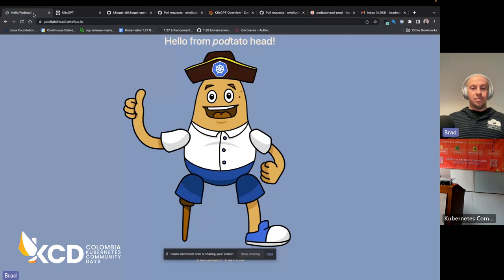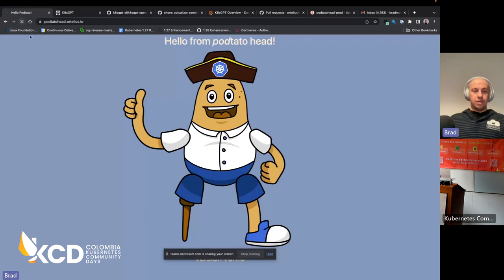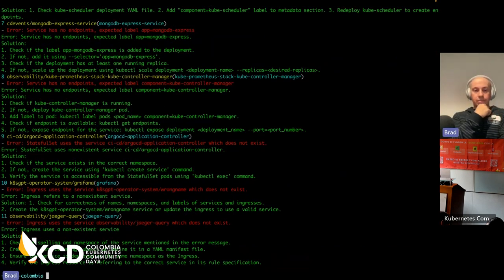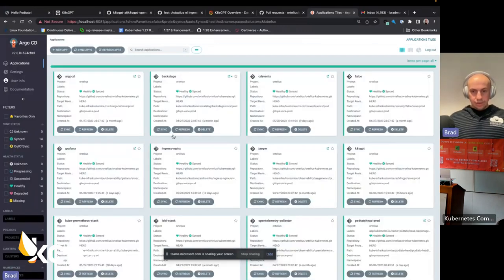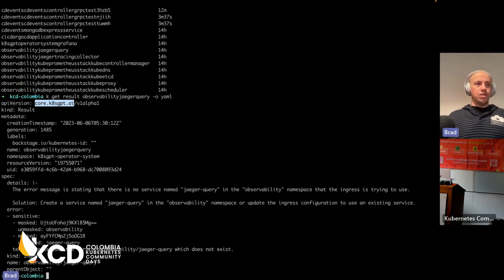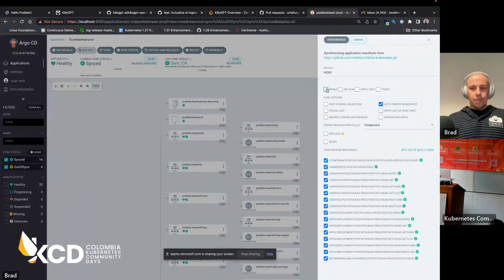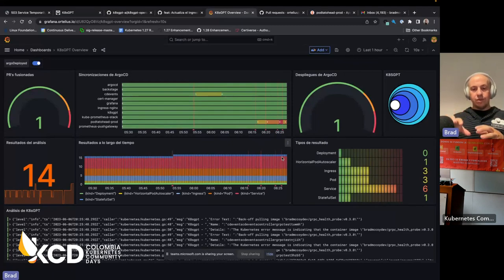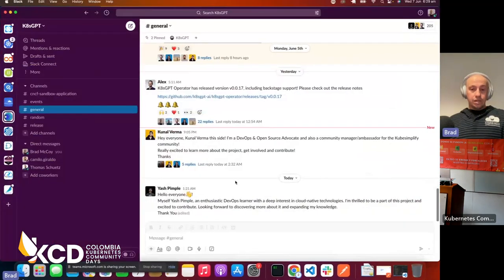Modelando el futuro con K8sGPT | Día 2